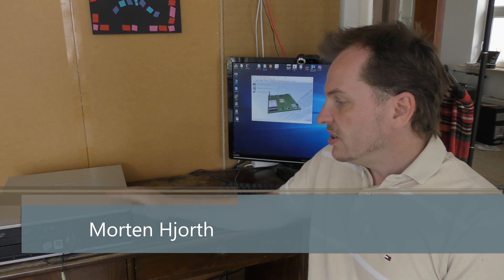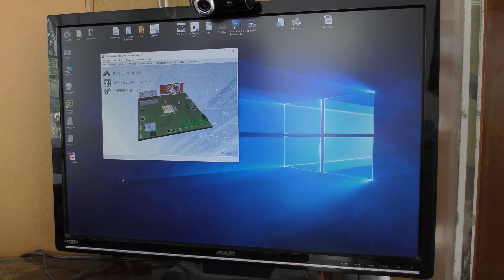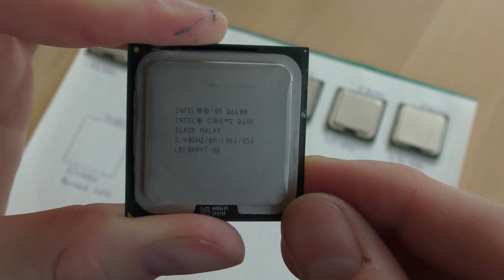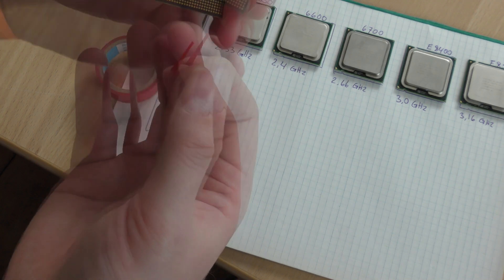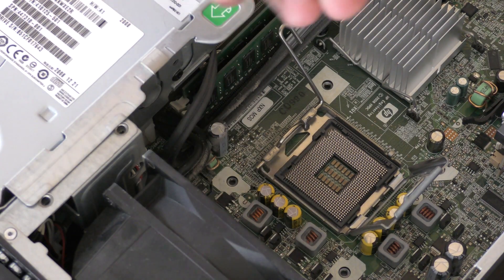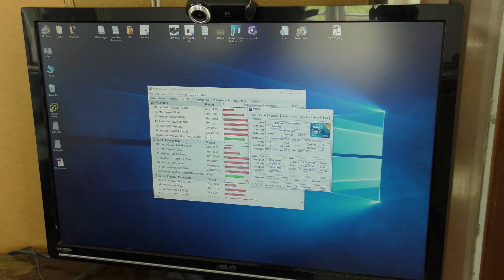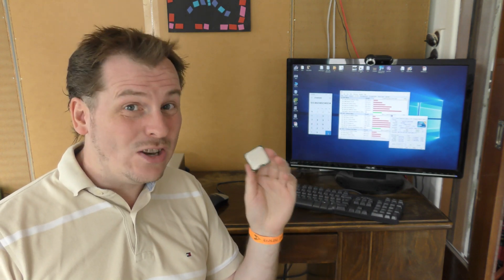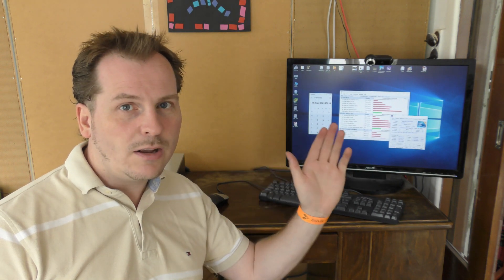Awesome Ninja Hack "BSEL Mod" on PC with Intel Core 2 - 384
A older offices PC with the Intel Core2 CPU's can Benchmark down to 1121 with a Intel Core2 Duo E6300 @ 1.86GHz

For 16$ or less you can buy a Q6600 quad core, and with the Ninja hack in this video, it can benchmark 4113 like in this video.

Link - Intel Core2 Quad Q6600 @ 2.4GHz
Link - Intel Core2 Quad Q6700 @ 2.66GHz

Be sure to make sure that your maschine can use a q6600,, not all can.